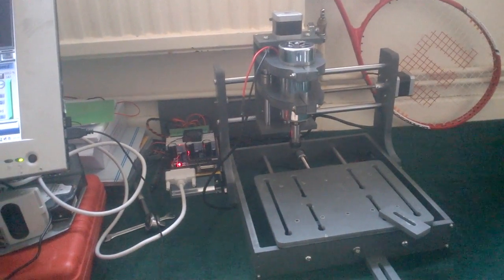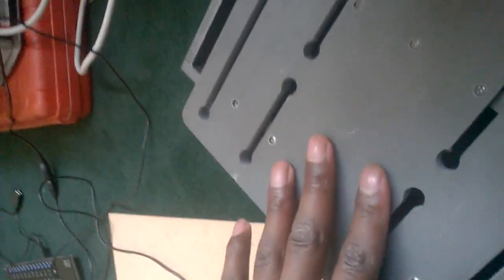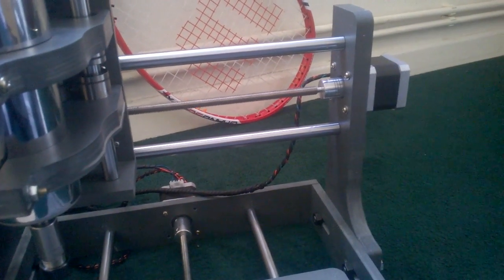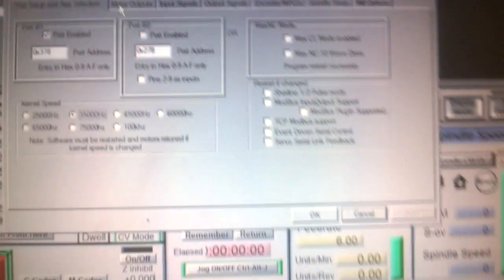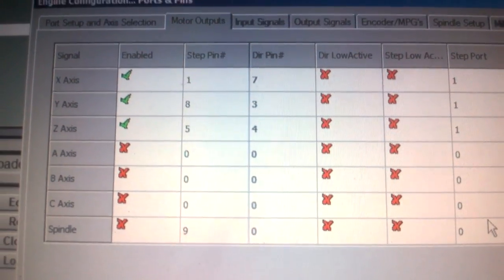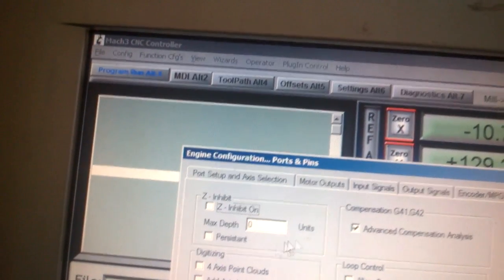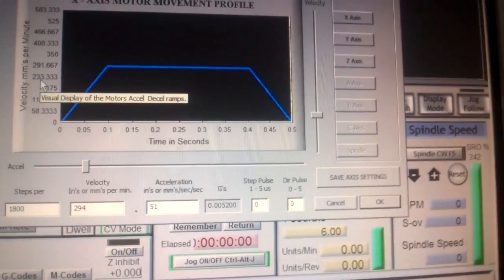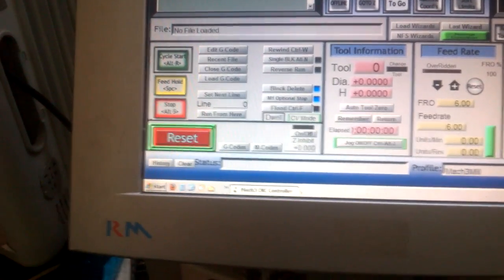Mach 3 software input pins tutorial, stepper and spindle running hytb3dv